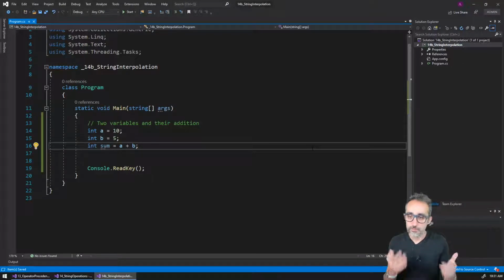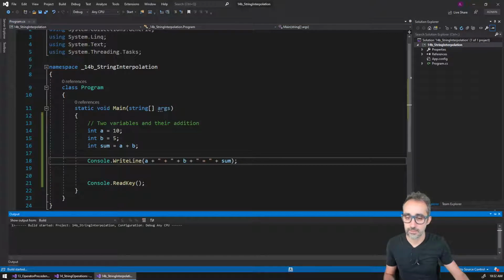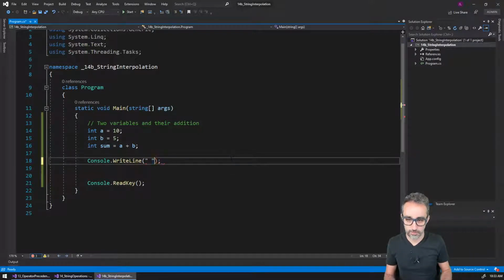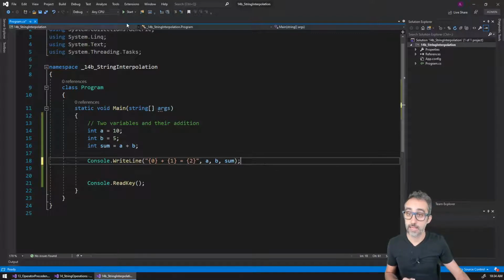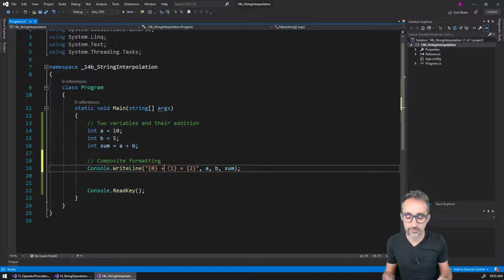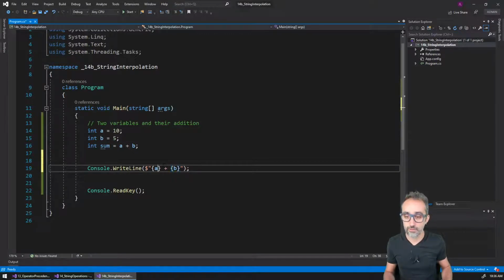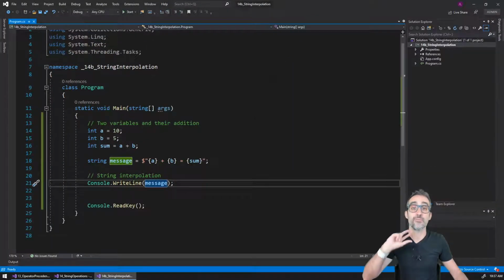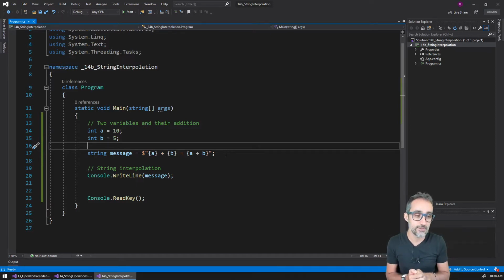4.6b String Interpolation - Learning C#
In this video, I explain how to use string interpolation in C# to compose strings in a faster and more readable way.